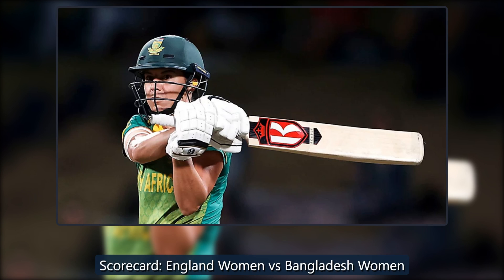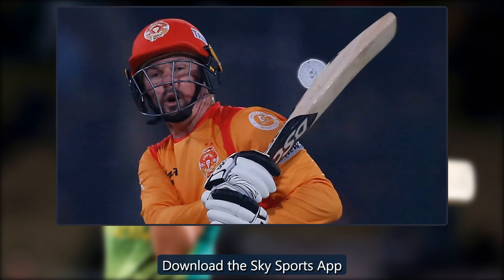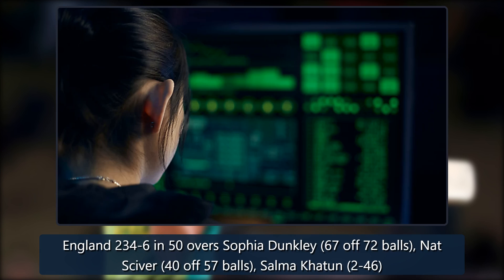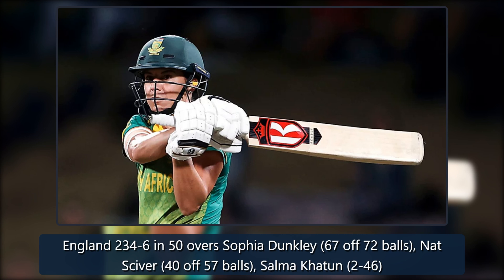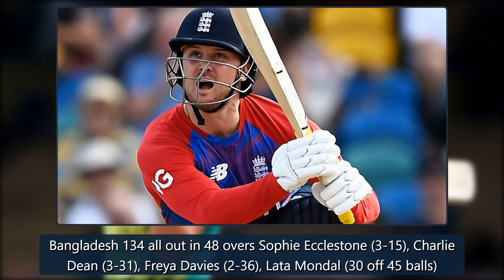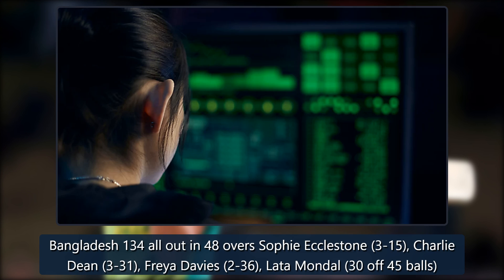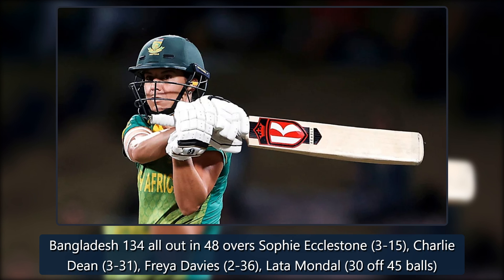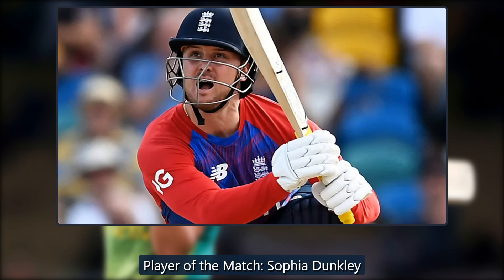Women's Cricket World Cup: England reach semi-finals with 100-run victory over Bangladesh